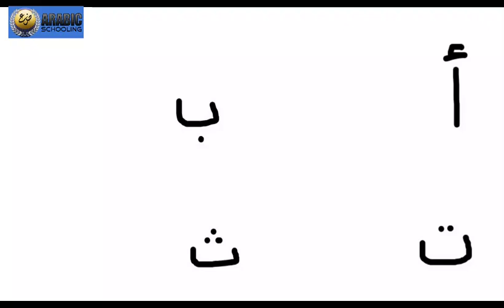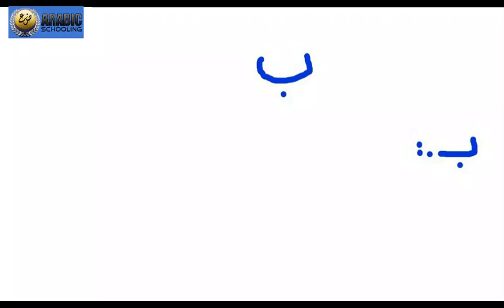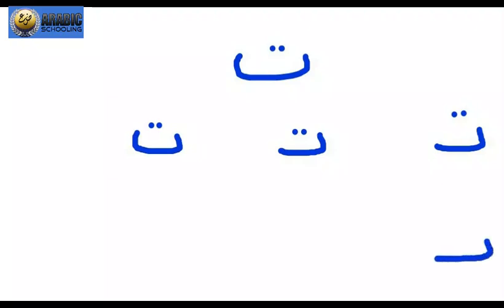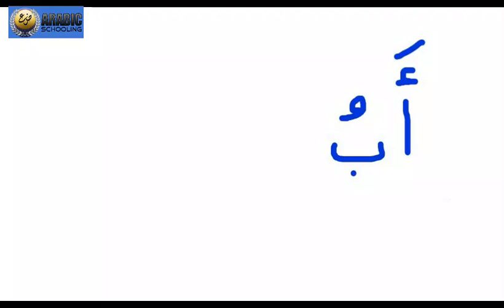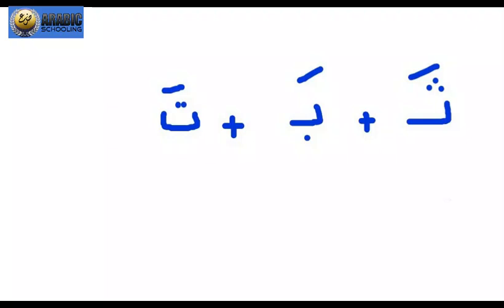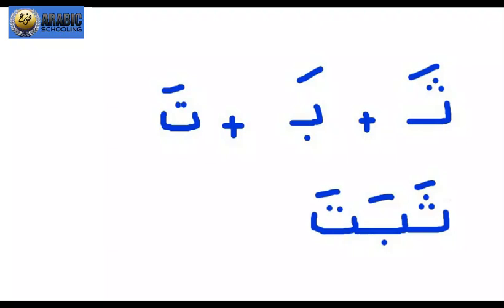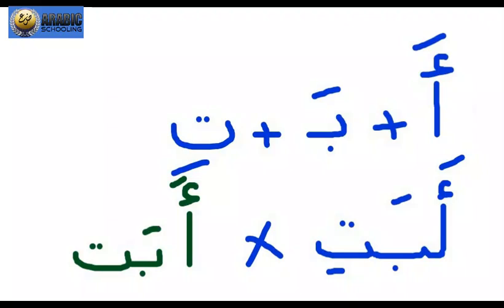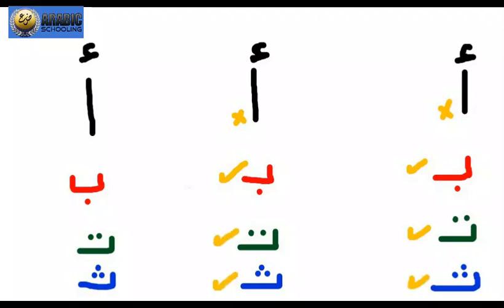Episode 3 Arabic Alphabet 3 Letter Positions Modern Standard Arabic MSA for Beginners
🔤 Learn Modern Standard Arabic (MSA) step by step! 🇪🇬📚
Welcome to Episode 3 of our Complete Arabic Alphabet Course for Beginners.

In this lesson, we learn how Arabic letters change their written form depending on where they appear in a word.

✍️ In this episode, you will learn:
• How to write Arabic letters at the beginning of a word
• How to write Arabic letters in the middle of a word
• How to write Arabic letters at the end of a word
• How to recognize the different forms of the letters you have already learned

This is an important step toward learning how to read and write Arabic.